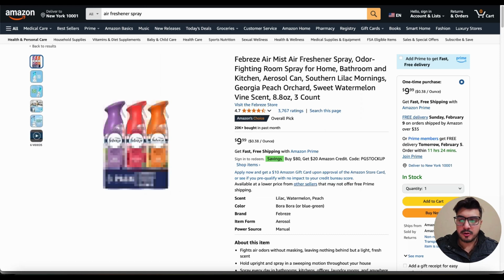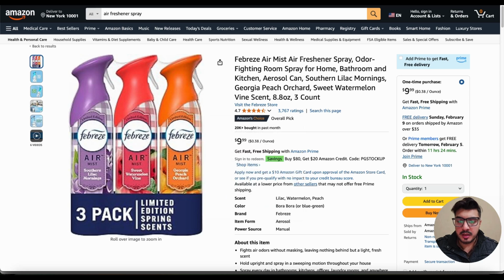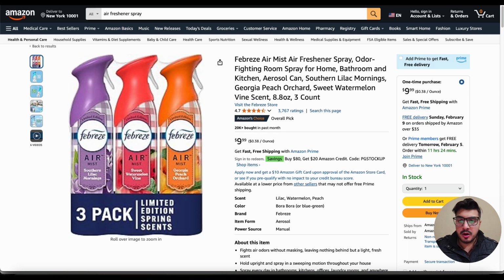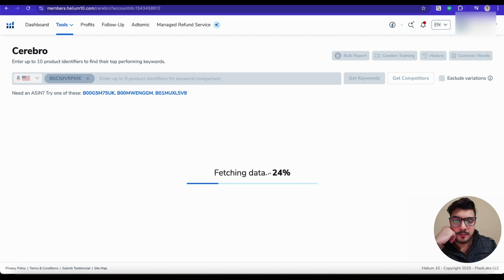How to Steal Top Keywords of Amazon Competitors | Step-by-Step Walkthrough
Want to outrank your competitors on Amazon? In this video, I’ll show you how to steal your competitors' top-performing keywords and use them to boost your product rankings, increase conversions, and scale your sales.

Whether you're an Amazon FBA seller or an Amazon PPC expert, this strategy will give you a competitive edge!